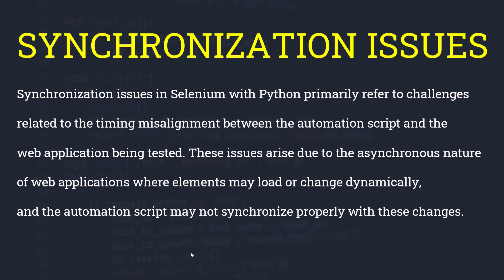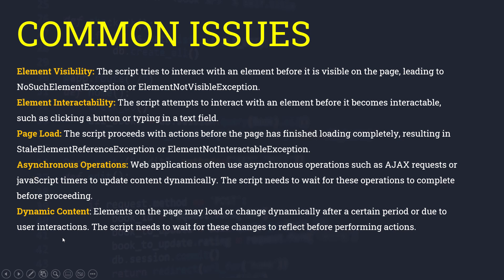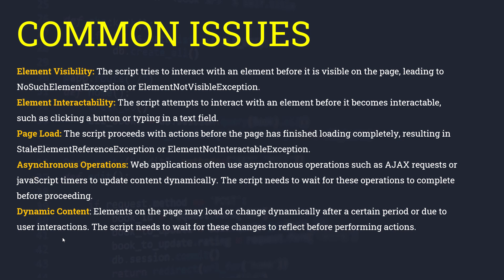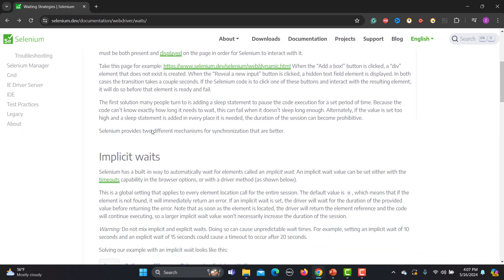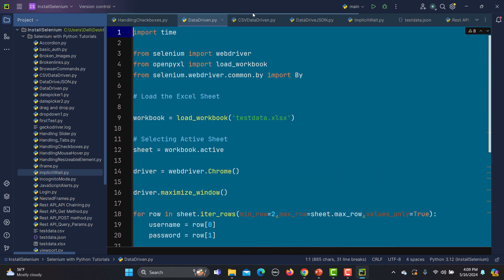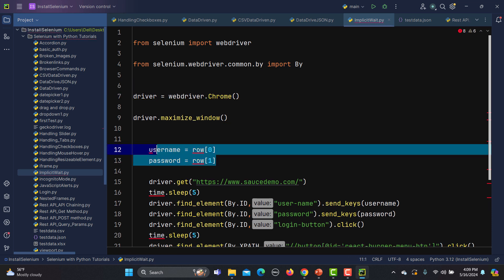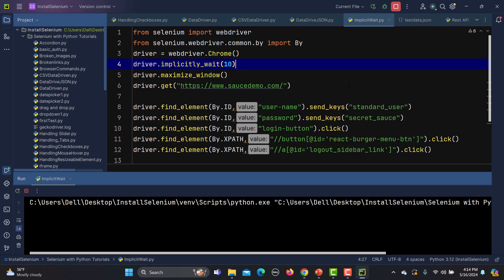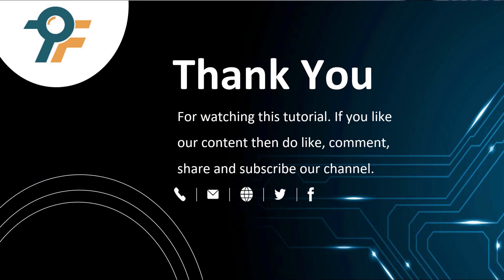Selenium Python #31 | Implicit Wait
🚀 Selenium WebDriver with Python tutorial 31 - Implicit Wait 🚀

🚀 Welcome to Tutorial 31 of our Selenium WebDriver with Python series! In this video, we dive into the powerful concept of Implicit Wait ⏳, a crucial tool for handling dynamic web elements with ease.

🚀 In this tutorial, you will learn:
✅ What are synchronization issues in Selenium?
✅ Why do elements fail to load or become unclickable?
✅ How to use implicit wait to handle dynamic elements?
✅ Best practices to avoid "No Such Element" and "Element Not Interactable" exceptions.

🎯 By the end of this video, you will understand how to:

Implement implicit wait in Python Selenium.
Avoid unnecessary time.sleep() usage.
Optimize test execution speed while improving stability.

📌 Timestamps for Easy Navigation:
0:03 - Introduction
0:08 - Understanding Synchronization Issues
0:30 - Common Causes of Test Failures
1:10 - Element Visibility & Interaction Issues
2:06 - Dynamic Content & Asynchronous Operations
3:00 - Why We Need Waits in Selenium?
3:10 - Introduction to Implicit Wait
4:18 - How Implicit Wait Works in Selenium?
5:02 - Selenium Docs Overview on Waits
6:16 - Live Demo: Implementing Implicit Wait in Python
7:48 - Issues with Static Waits (time.sleep())
8:08 - Best Practices for Using Implicit Wait